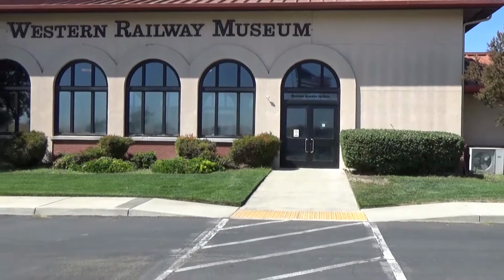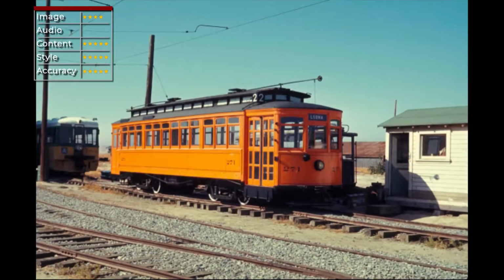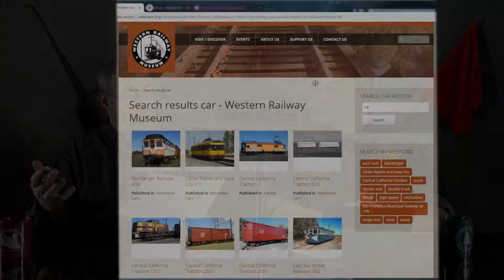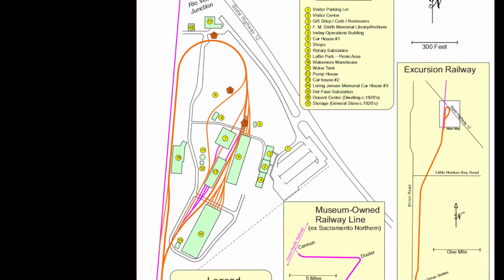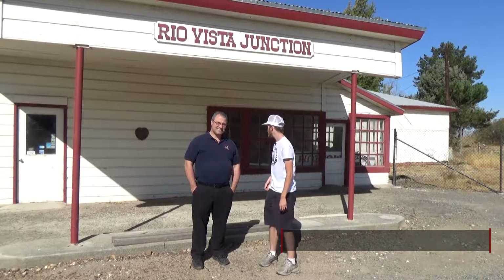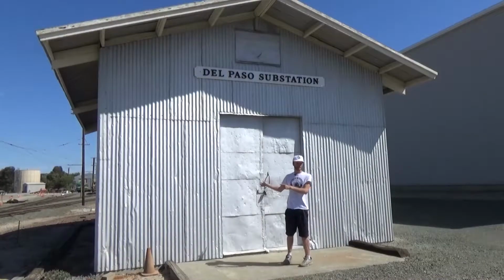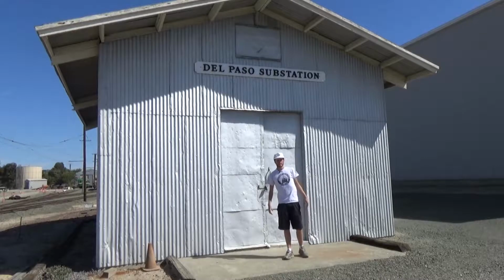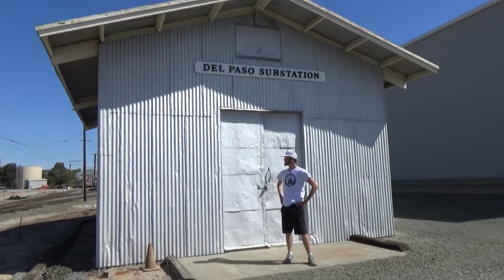Western Railway Museum - Feature - RRSC 5B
SHOW NOTES

RAILROAD SHOWCASE  Ep 005
airing Feb 4, 2019

[note: these are the notes for the full length episode. More material may be reference that what appears on the segments found on YouTube, Facebook, etc]

FEATURE: WESTERN RAILWAY MUSEUM Part 1
Guest Host / WRM Film Archivist: Hunter Lohse
Aerial Footage: Alex Marcopulos

NEWS REVIEW

PROGRESS RAIL, TUNISIA
News Item:

FAVORITE FINDS

FINE PRINT
While this material was prepared with the best efforts of the producers, writers, and actors, they offer no warranty, express or implied, regarding the content of this program. They assume no liability for any use or application of the information or content. The opinions and comments expressed are those of the respective individuals and are not necessarily endorsed by the producers or sponsors of the program. Some activities portrayed in the program may be hazardous or unlawful, and should not be emulated in any way. The producers do not endorse the obtaining of images by trespassing or other illegal or unsafe methods.
Various  segments of our program could be utilizing any of these. Robinson Enterprises respects the effort and skill that goes into creative work. We are creators too. We try hard to properly credit those who hold the rights to their work.